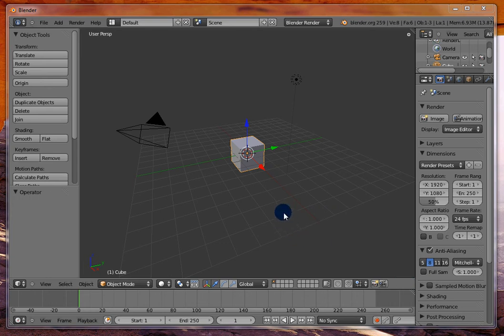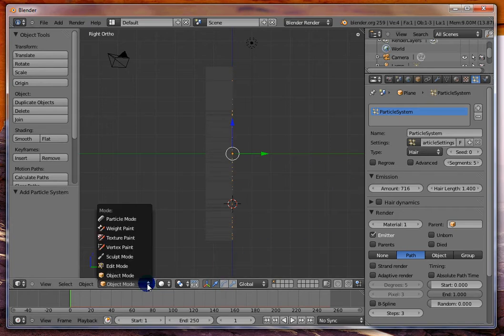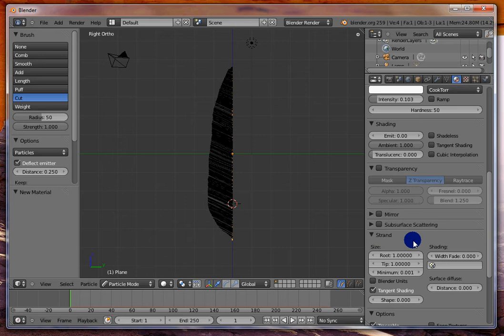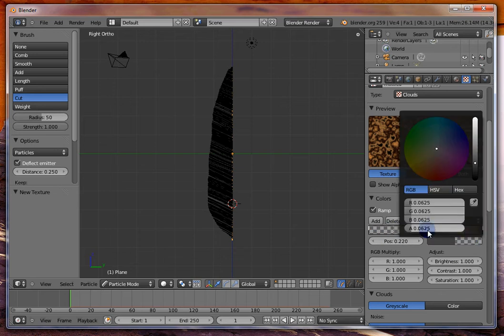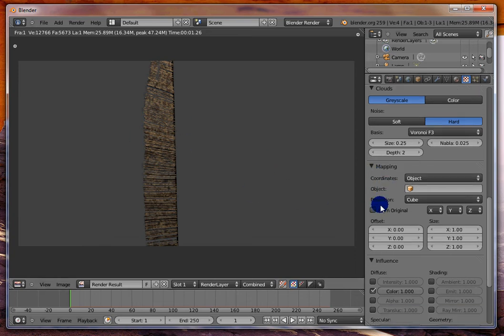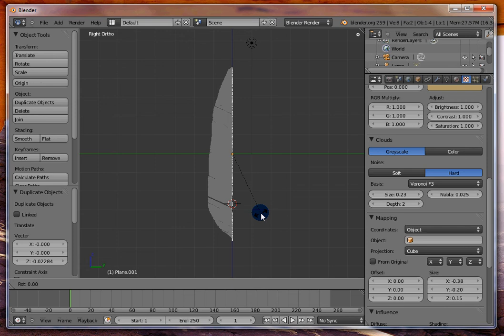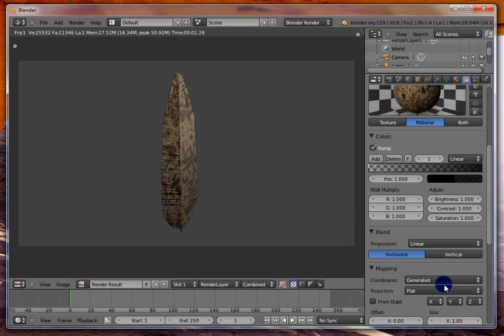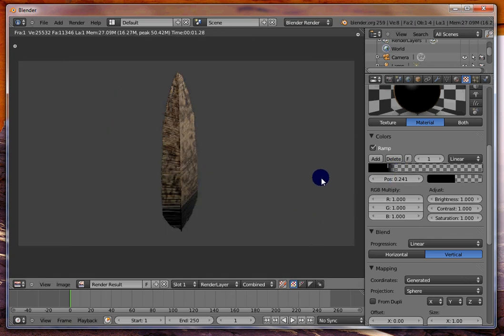feather.avi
Blender 2.5 Particle System Feather